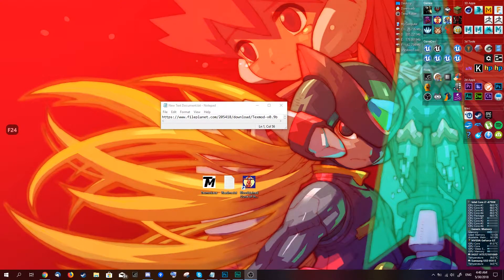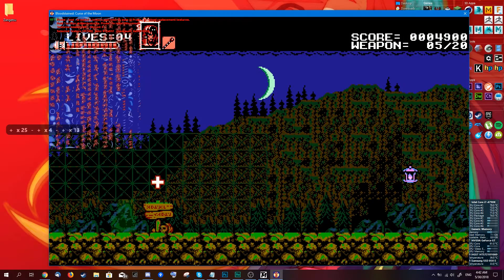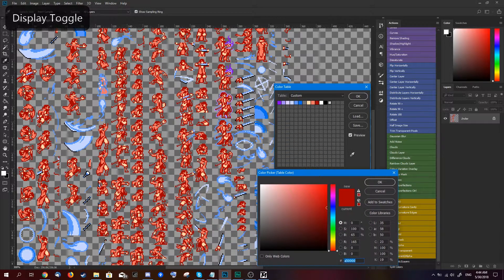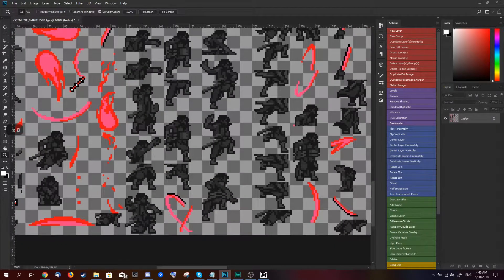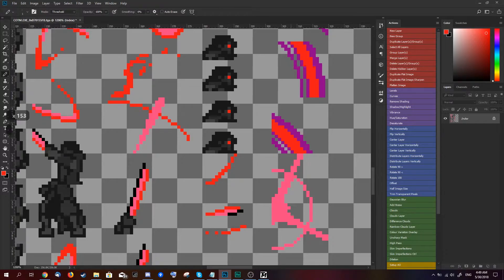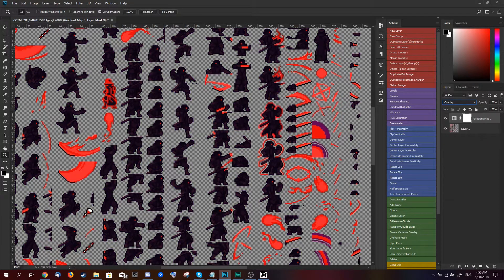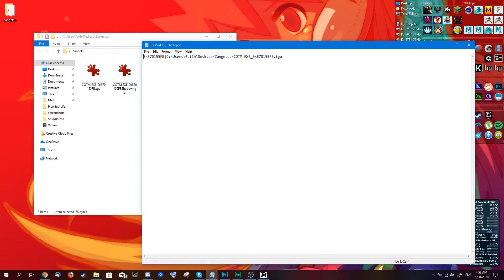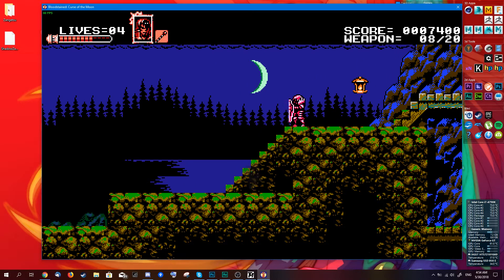Bloodstained Curse of the Moon - Modding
How to mod Bloodstained: Curse of the Moon.